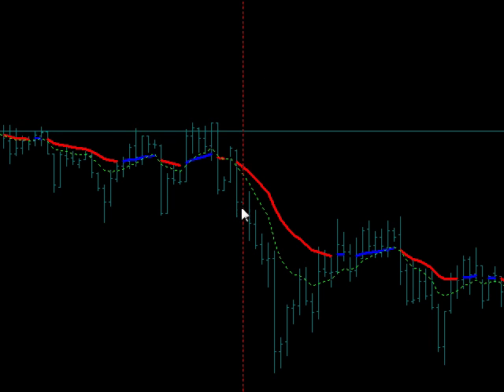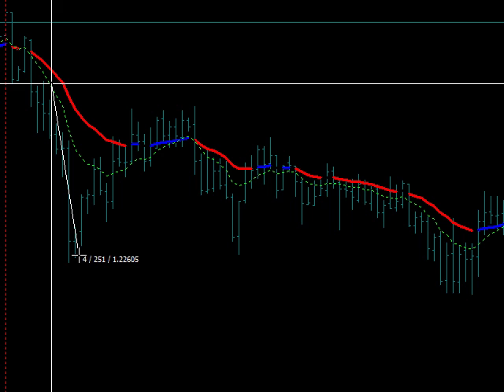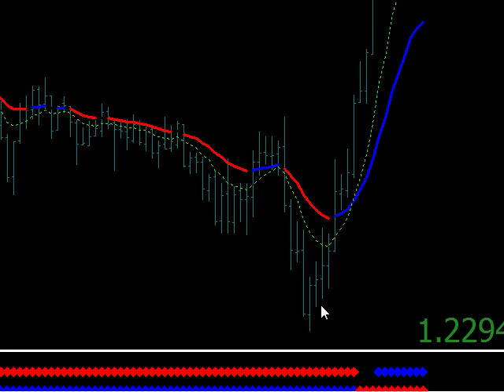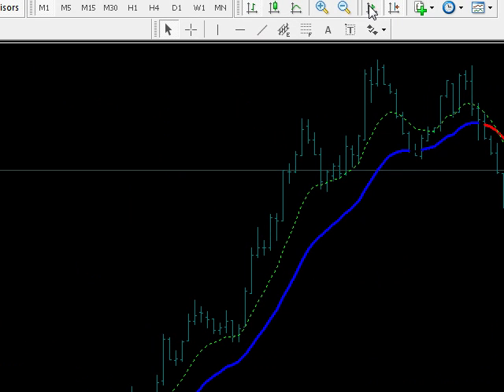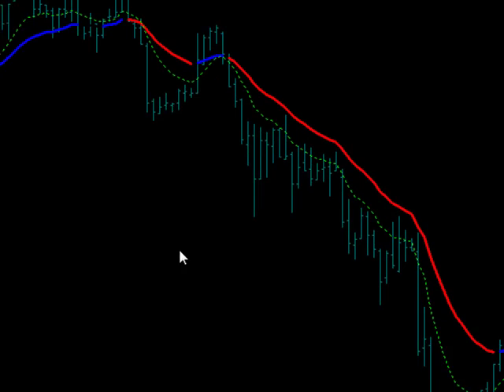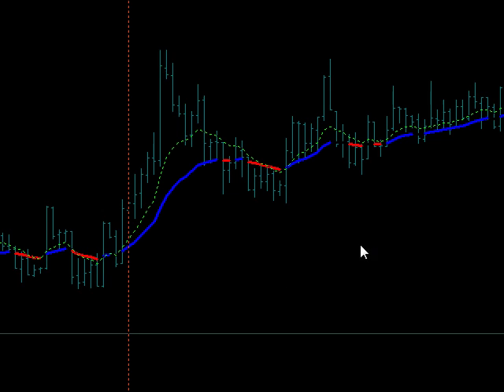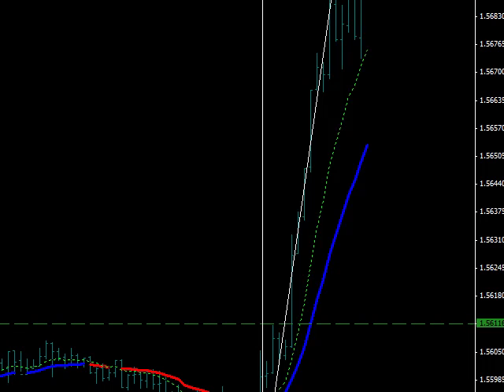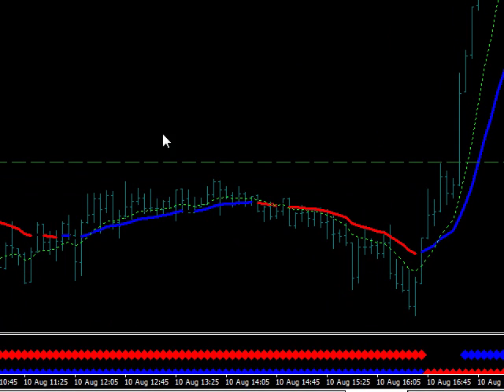4XPipSnager Aug 10 2012